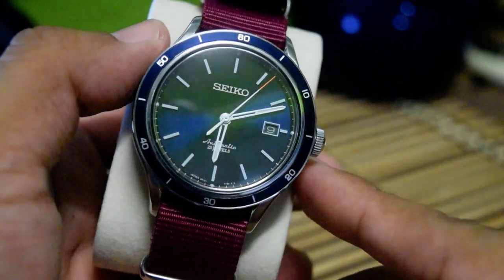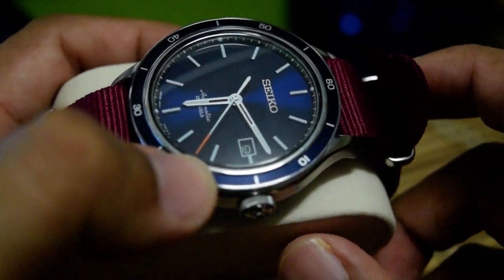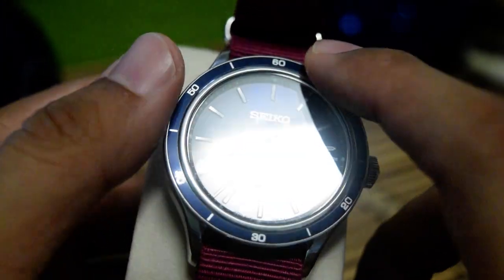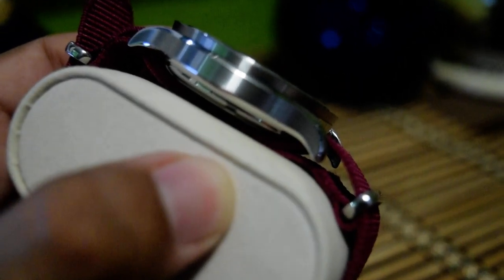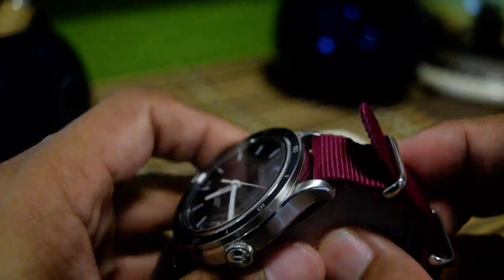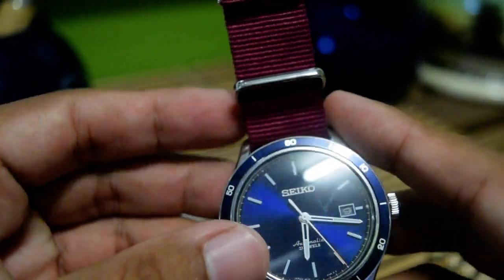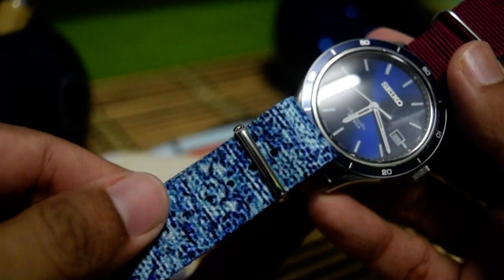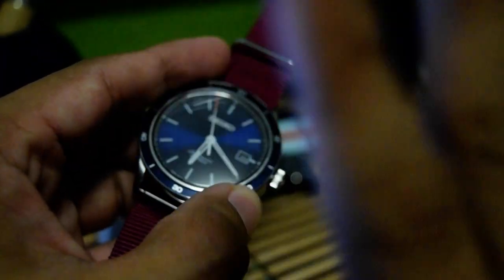Seiko SARG015 (discontinued): The Full Review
Hello guys! In this video, I reviewed my 1 year old JDM Seiko SARG015. I'm sorry for the unnecessary noise in the background and also I miss informed the diameter of the watch which is supposed to be 42mm, not 48mm as mentioned in the video.